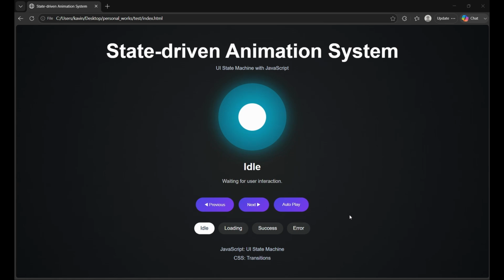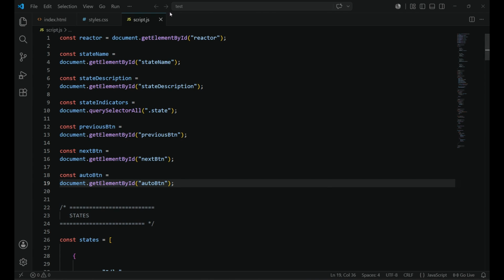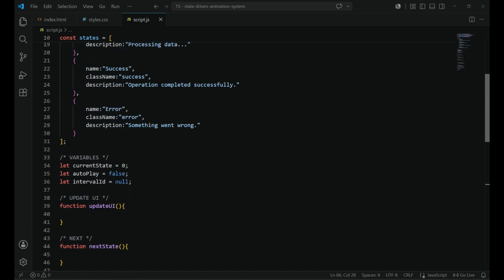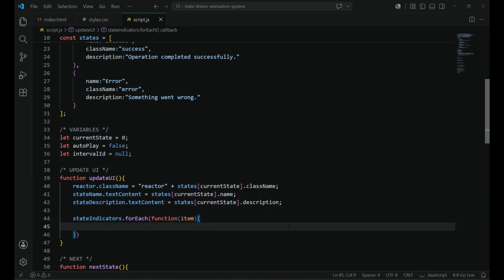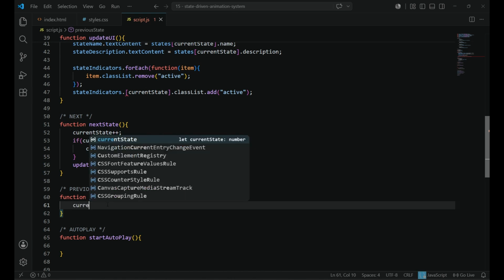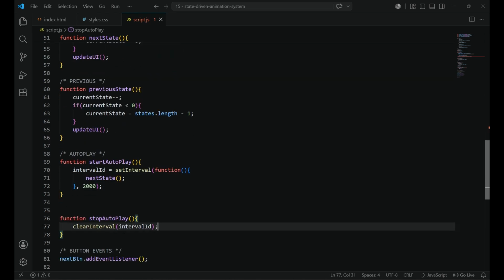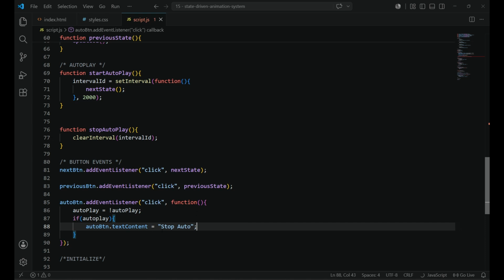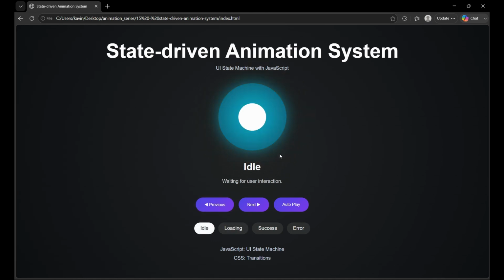Build a UI State Machine With Pure JavaScript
Learn how to build a JavaScript UI State Machine from scratch — a state-driven animation system that manages Idle, Loading, Success, and Error states with distinct CSS transitions, glow effects, and animations using pure Vanilla JavaScript.

What You'll Build:
A reactor orb that transitions between four states, each with its own background, box-shadow, and keyframe animation — pulse for Loading, pop for Success, shake for Error. Controlled with Previous, Next, and Auto Play buttons wired to a clean state array pattern that scales to any real project.

Why This Matters:
Every UI you've ever used runs on this pattern. Login forms, API requests, payment flows, onboarding screens — any time an interface needs to reflect what's happening in the background, that's a state machine. This is the architecture layer most tutorials skip.

🔥 What You'll Learn:
- Structuring UI states as a JavaScript array of objects
- Writing a single updateUI() function that handles all state changes
- Applying dynamic CSS classes from JavaScript state data
- Building Previous, Next, and Auto Play controls cleanly
- Using setInterval for auto-cycling with toggle on/off logic
- CSS keyframe animations: pulse, pop, and shake per state
- Transitioning background, box-shadow, and transform together
- State indicator pills that highlight the active state
- Responsive layout across desktop, tablet, mobile

This is the architecture episode of the series — the shift from "moving things" to "managing what state things are in." No frameworks, no shortcuts.